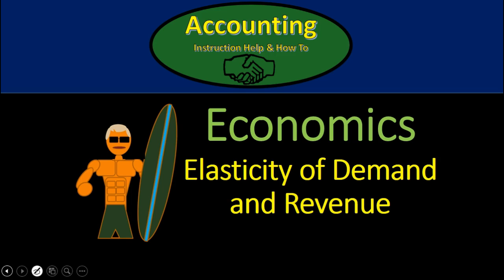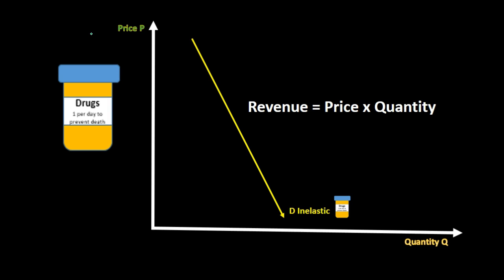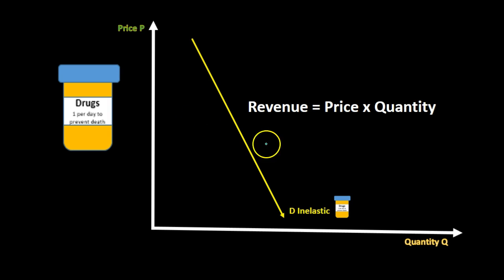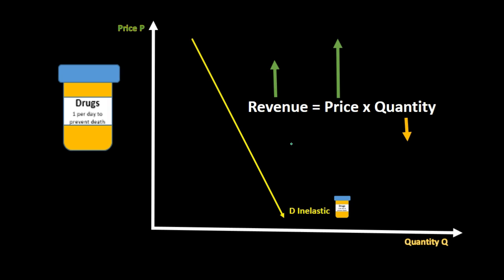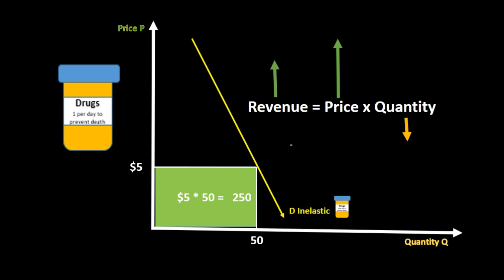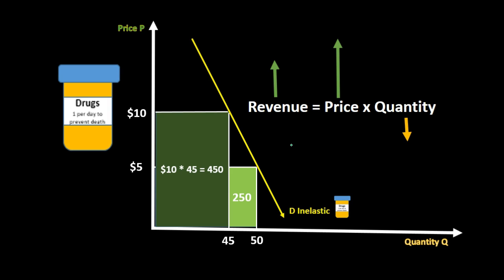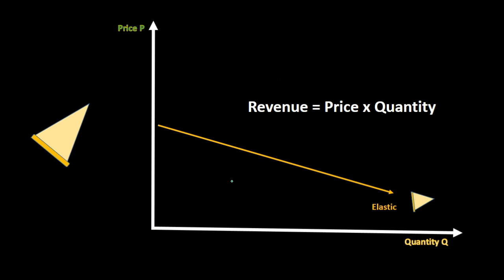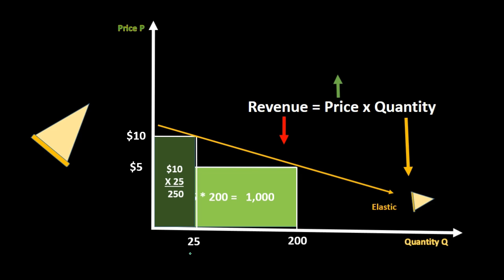MI 600.30 Elasticity of Demand and Revenue Formula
Economic term of elasticity, central concept to many economic models.